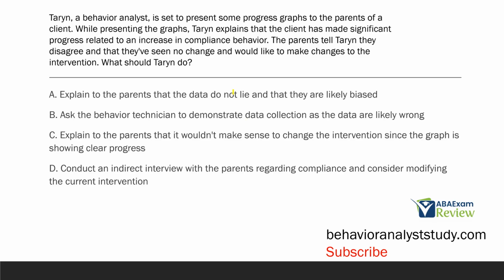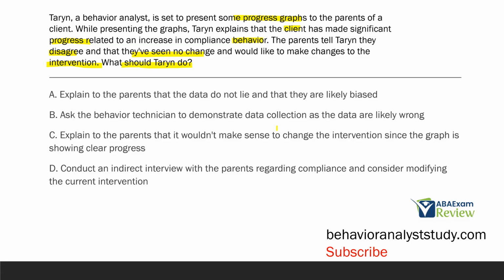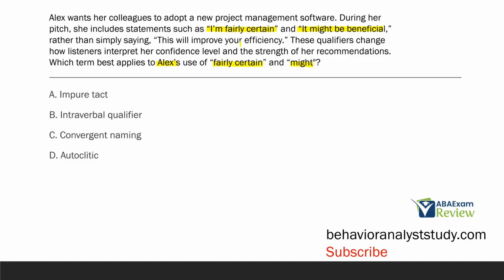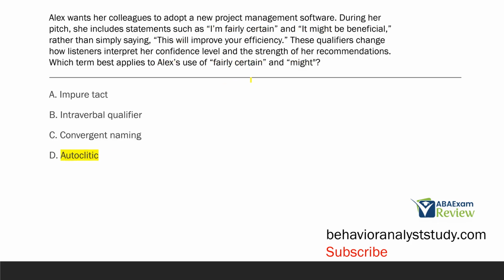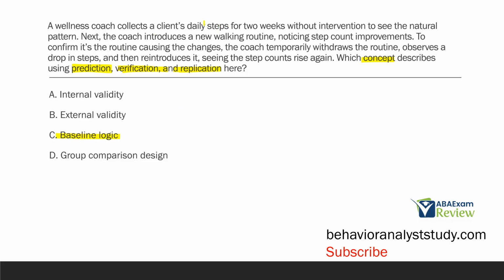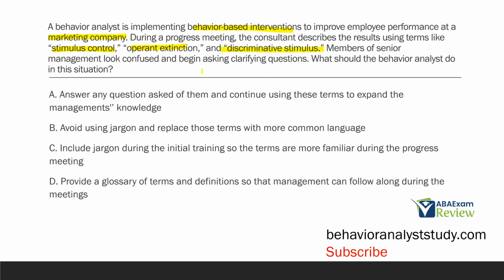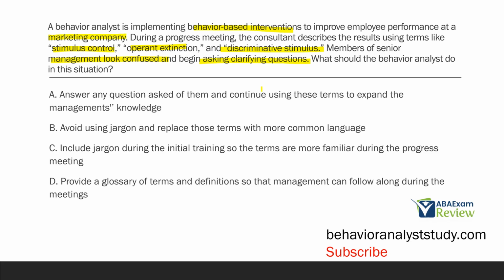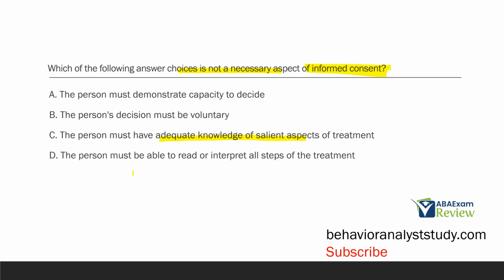BCBA® Exam Practice Questions | Behavior Analyst Exam Practice Questions | Part 170